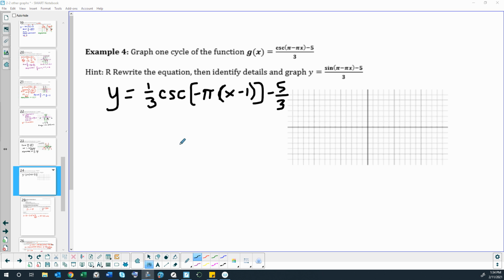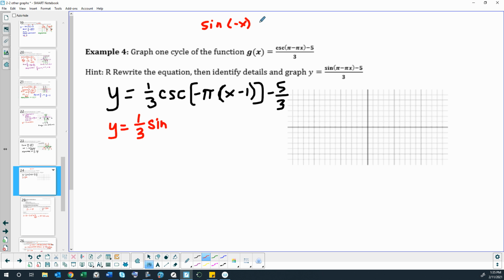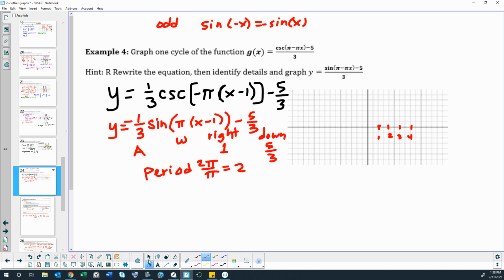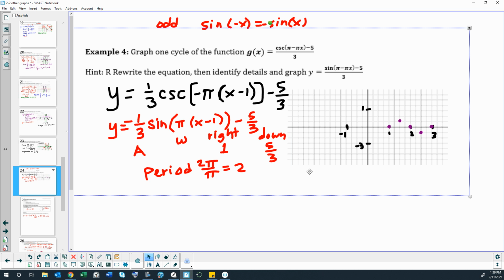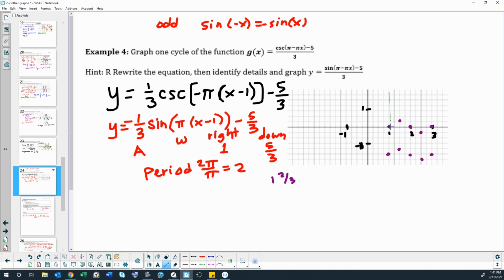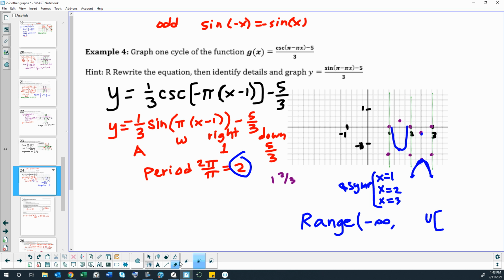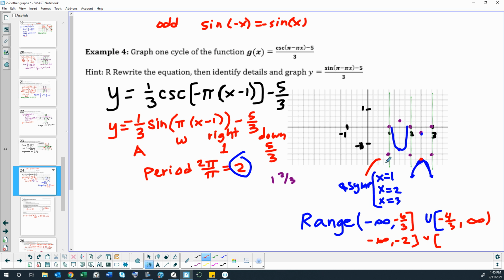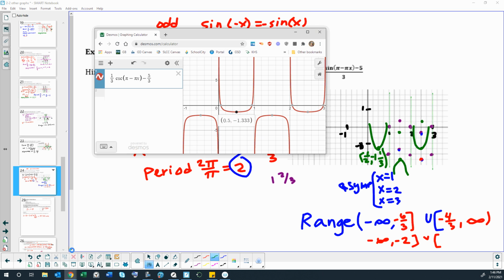Math 1060 2-2 video 8 example 4 csc